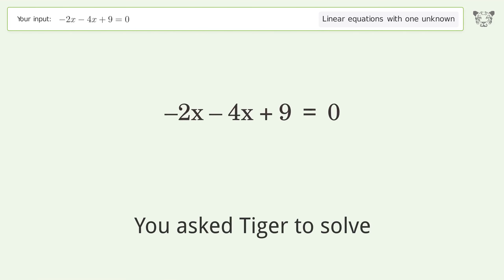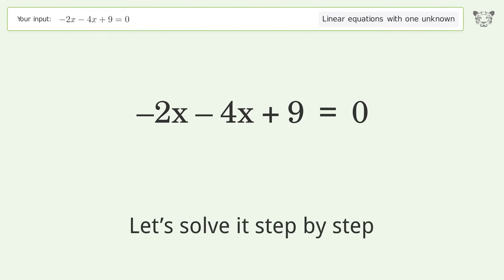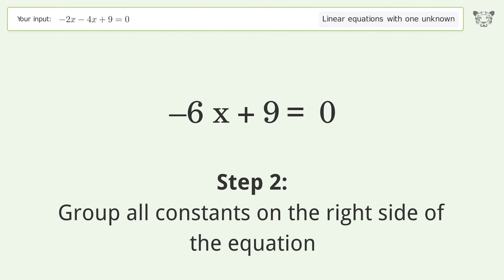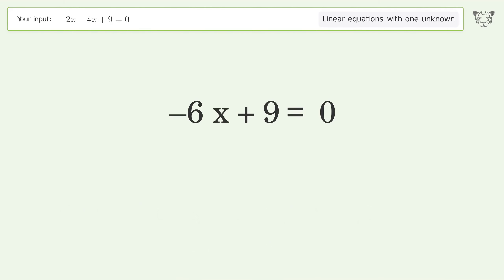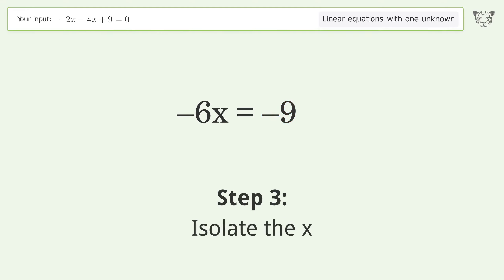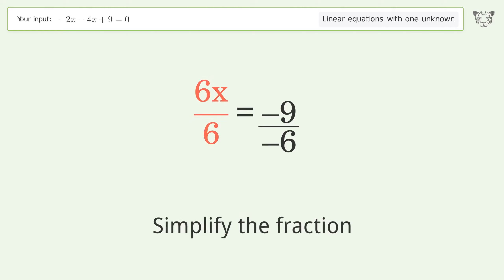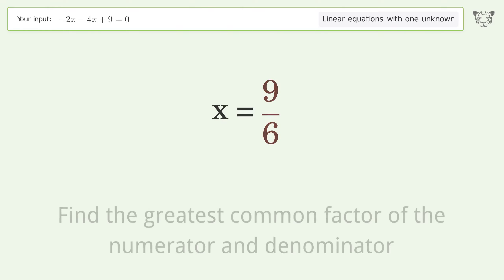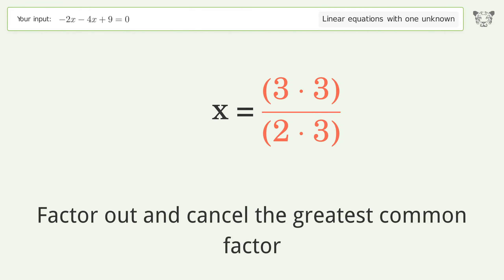Solve -2x-4x+9=0: Linear Equation Video Solution | Tiger Algebra